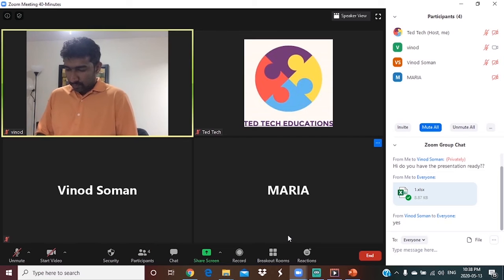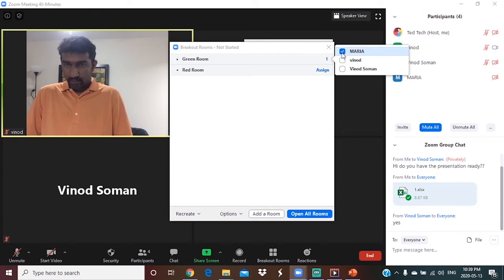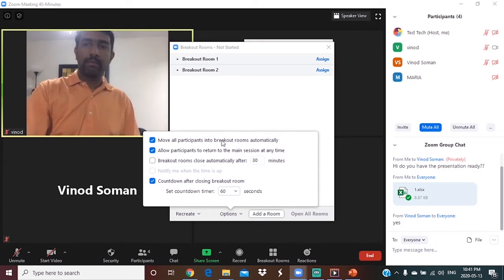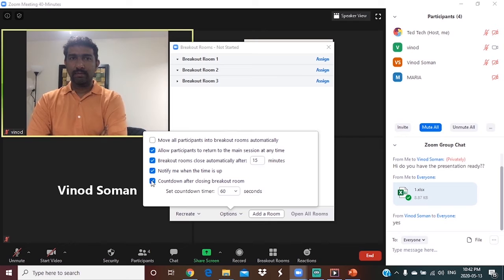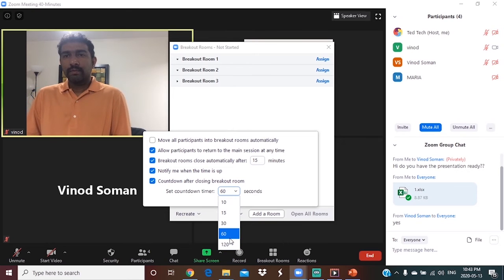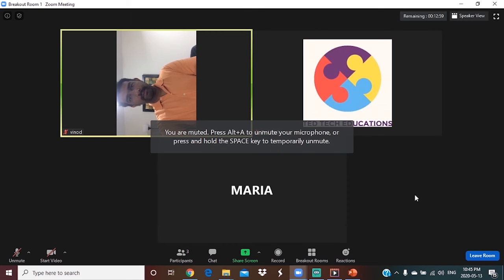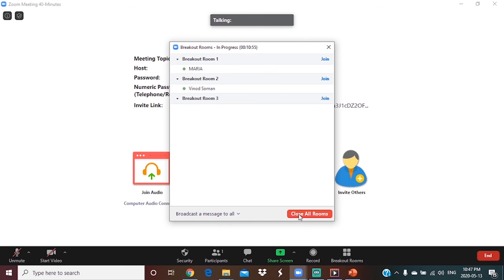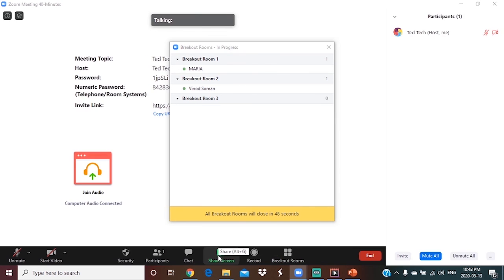Creating Breakout Rooms in Zoom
We will see how to create Break out Rooms in Zoom meetings, making teams , white boards in individuals rooms etc.